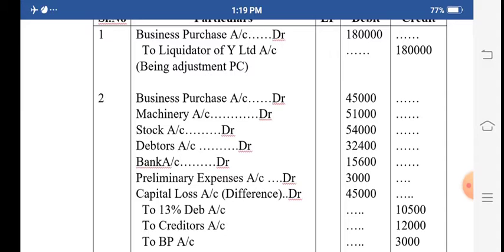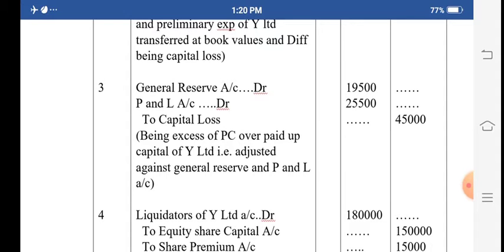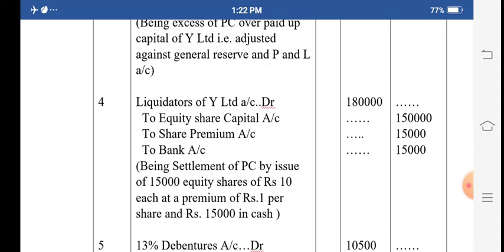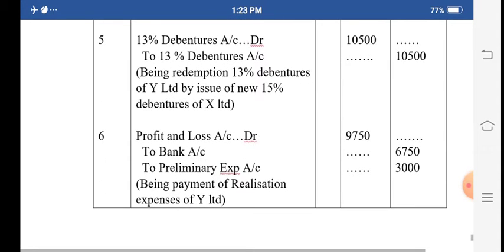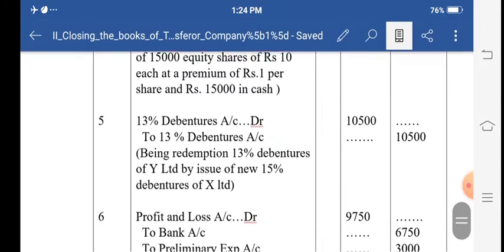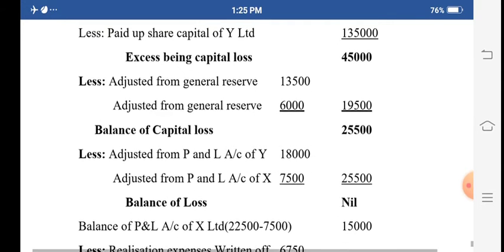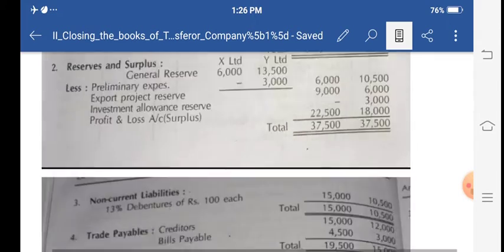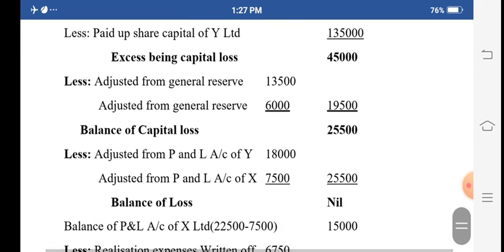corporate Accounting II VEDIO NO 22